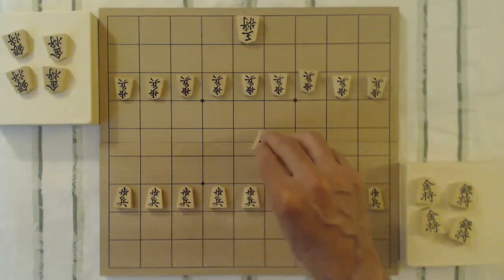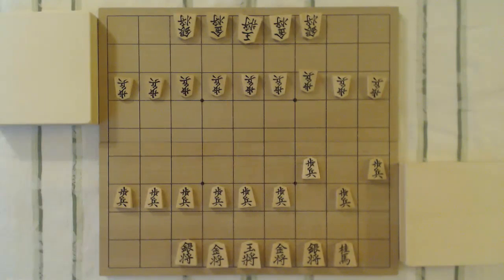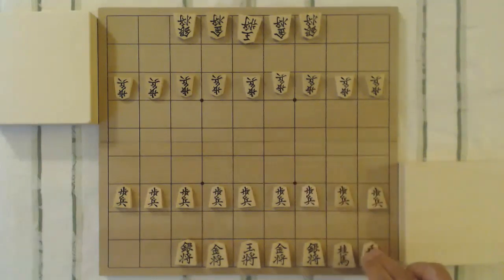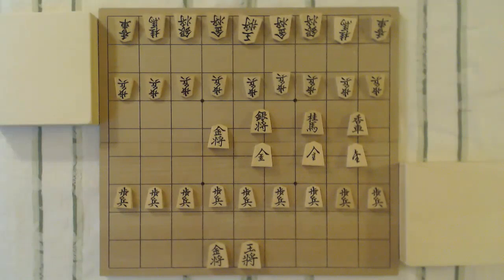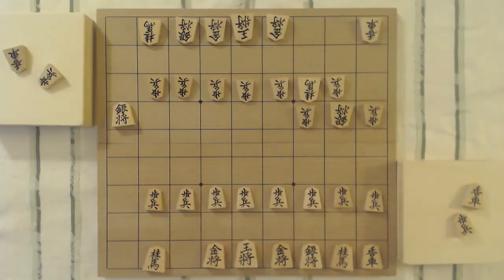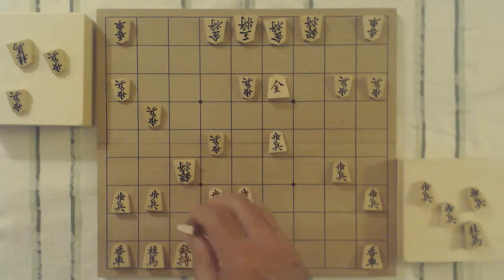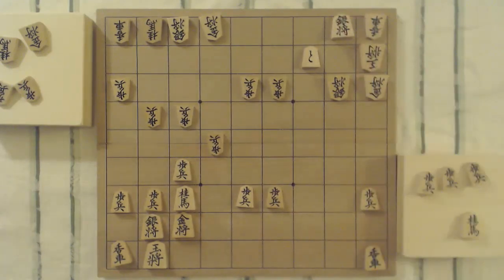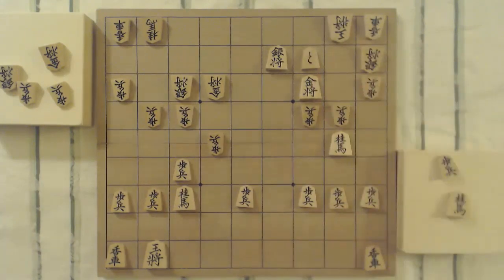Learn to play Shogi #3: Knights and Lances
This video is the same as the one I uploaded previously, I just fixed a problem with the audio.
Knights and Lances have moves similar to their chess counterparts, but with some interesting limitations.  This completes the introduction of all the minor pieces in Shogi, and I follow it with some examples of play and some checkmate puzzles.